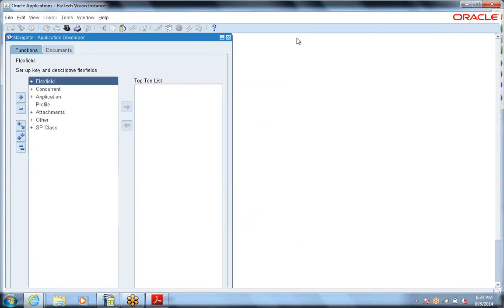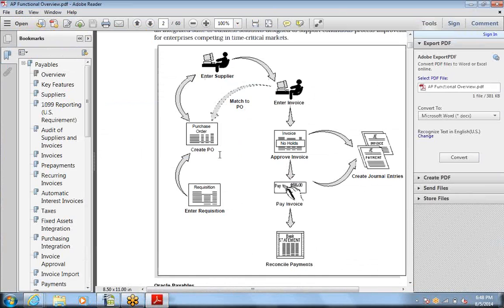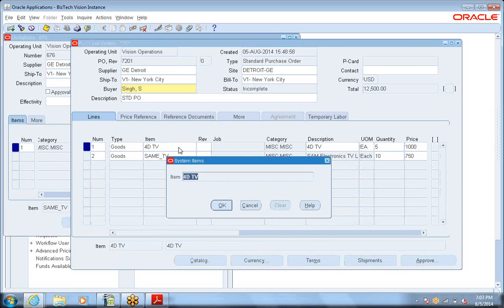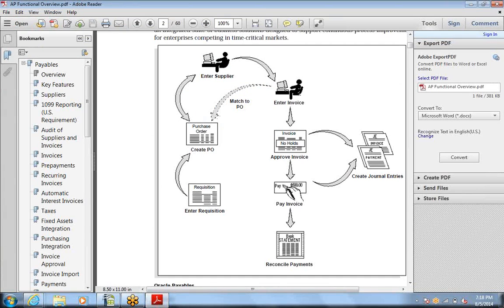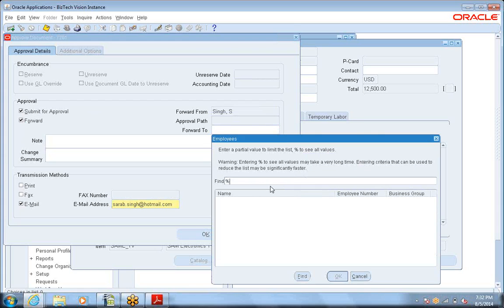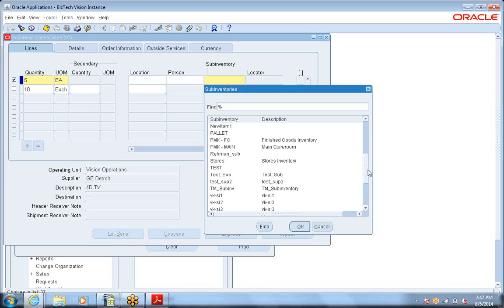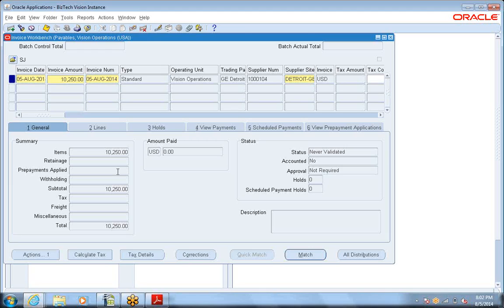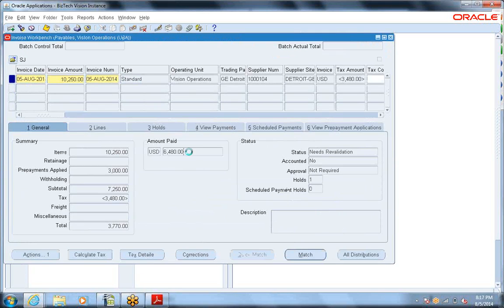2014 08 05 18 33 Oracle Meeting 8 30 EST